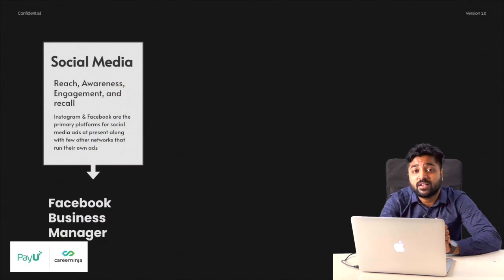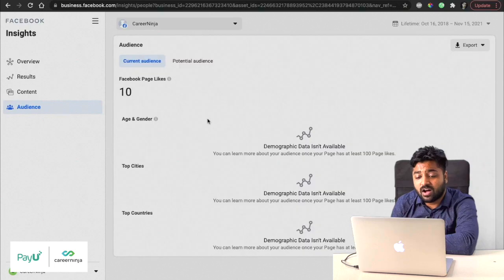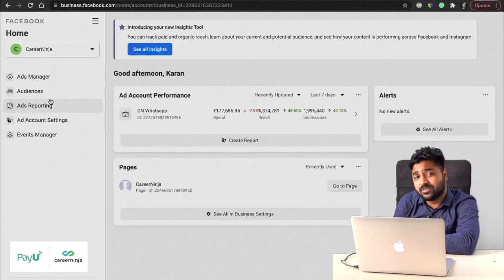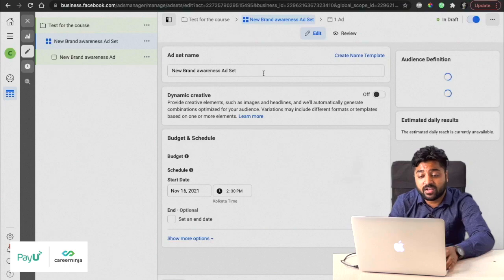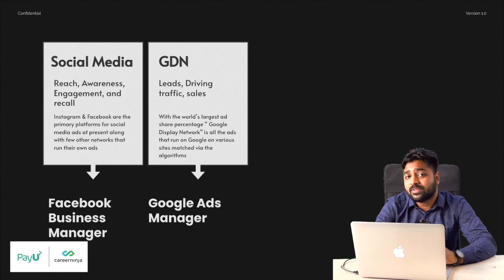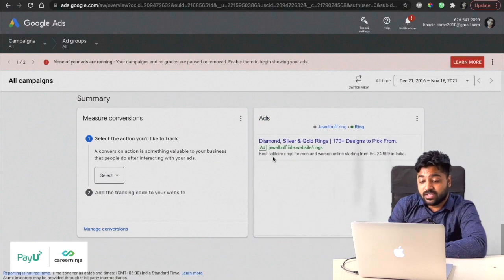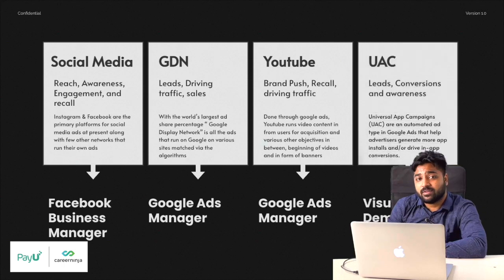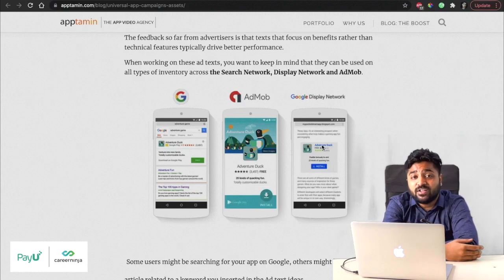Quick Tips for Mastering Paid Ads Theory (4/6)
Time to elevate your marketing game.

Join us for an engaging session where we unravel the secrets to crafting effective and high-converting paid advertising campaigns.

Whether you're a business owner, marketer, or aspiring digital strategist, this webinar is your gateway to unlocking the full potential of paid ads. We will share insider tips, proven strategies, and real-world examples to help you navigate the dynamic landscape of online advertising platforms.

 From understanding audience targeting to optimizing ad creatives, this session will cover it all. Don't miss out on this opportunity to supercharge your marketing efforts and drive tangible results. Secure your virtual seat now!

learntube ai
learn tube.ai
learntube.ai
learn tube ai
career ninja
learn tube login
learning tube
learntube by careerninja
learntube review
careerninja india
learn tube app
learntube
career ninja
learntube app
LearnTube Review
LearnTube certificates
Learntube Placements
Learntube Jobs
Learntube Pro
Learntube certificate value
LearnTube safe
learnTubelearntube ai,learntube by careerninja,learntube,learntube careerninja review,learntube review,data analyst,analyst